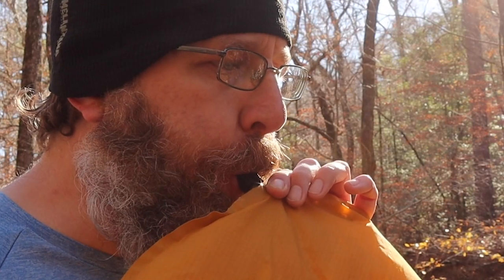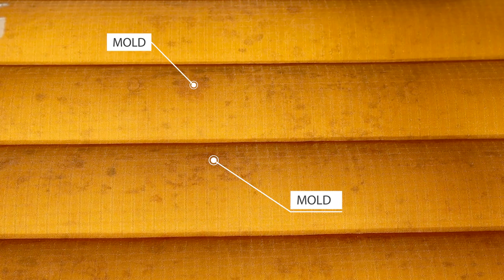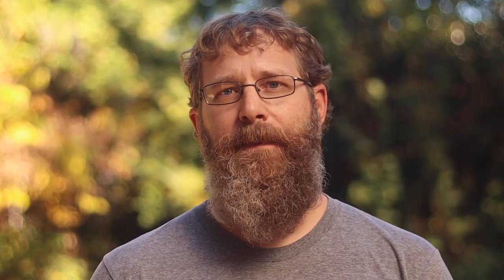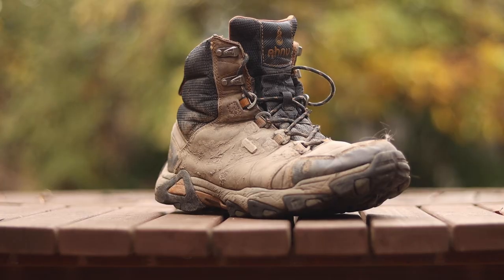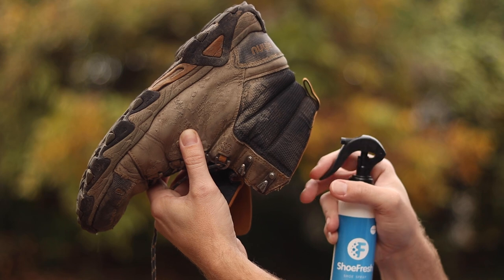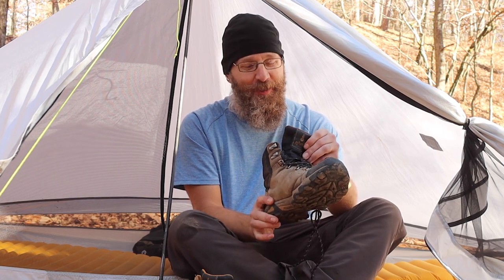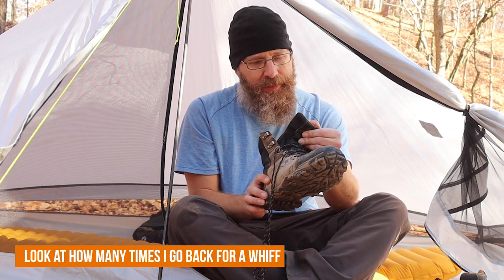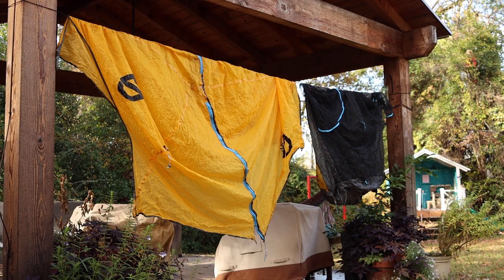3 BAD Habits That Are DESTROYING Your Gear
How soon do you unpack your pack after a trip? Do you blow your air mattress up with your mouth? Is mold growing in your sleeping pad? When was the last time you cleaned your boots? These are all BAD Habits that can destroy your gear. But don't worry, I let you know how you can fix them and keep them from happening.

- ShoeFresh last up to 3 months,
- It doesn't mask the smell, its completely oderless,
- It won't effect your feet.

If you like ShoeFresh please give them a review on Amazon.

Boot Cleaning Kit

Thank you to Devin From Backcountry Exposure for lending me some B-roll.

Video Chapters:

00:00 Is it Just Me?
0:23 Blowing Up Your Air Mattress With Your Mouth
1:25 Clean Your Boots
1:57 Do Your Boots Stink?
3:52 Dry Out Your Tent